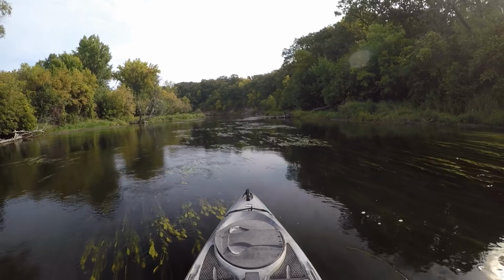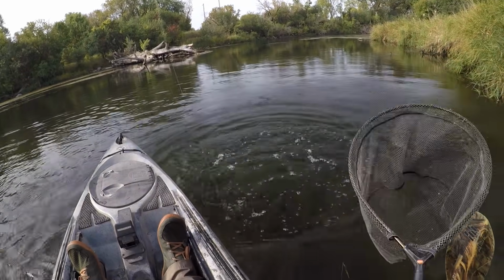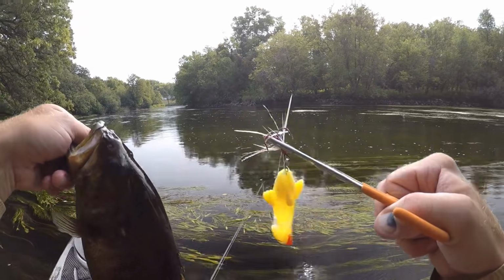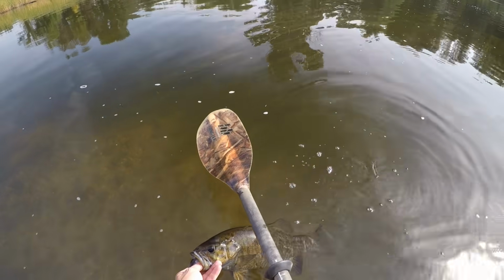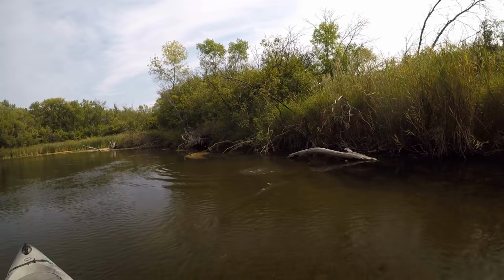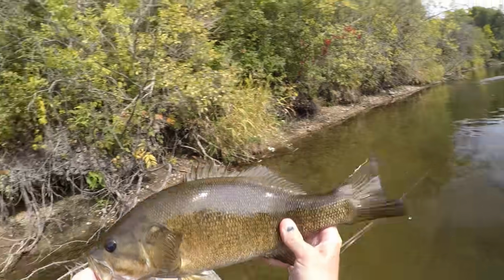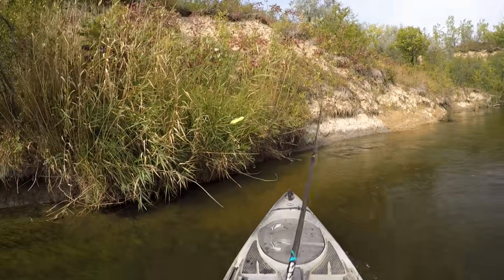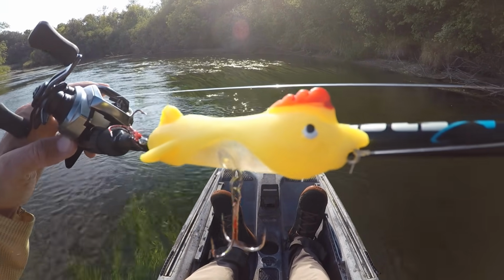Do Bass Like Chicken?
Fishing with the Fishin' Chicken! September is prime time for topwater smallie action, let's see if they'll go for one of my favorite lures wearing a chicken costume!

Gear used on this trip:

Lure: Fishin' Chicken

Rod: St Croix BassX 6'6" M F (new version)

Reel: Daiwa Zillion SV TW G

Line: Trilene Sensation 14lb

Pliers: Umpqua Rivergrip

Net: Frabill 3673 (new floating version)

Anchor: Power Pole micro anchor